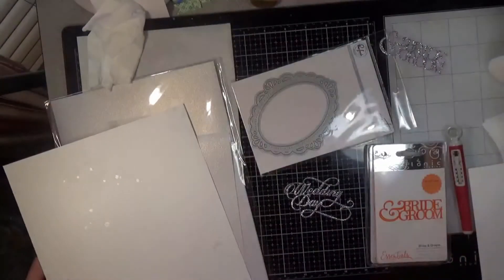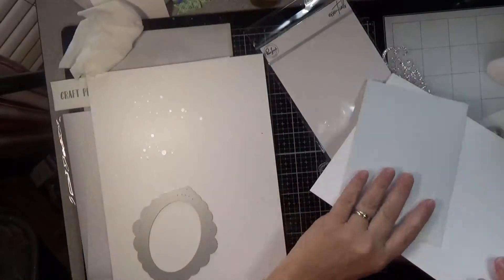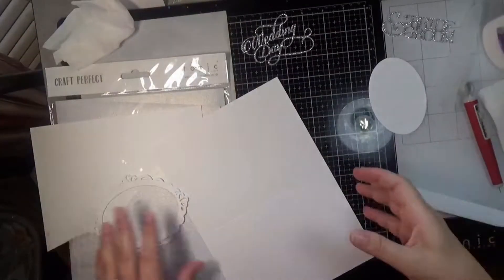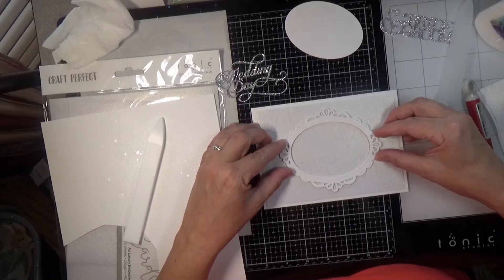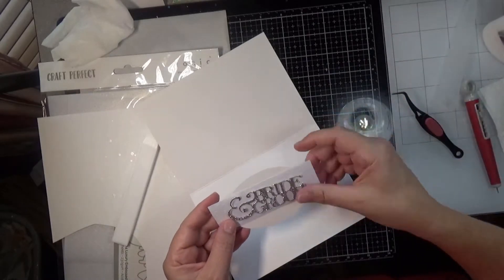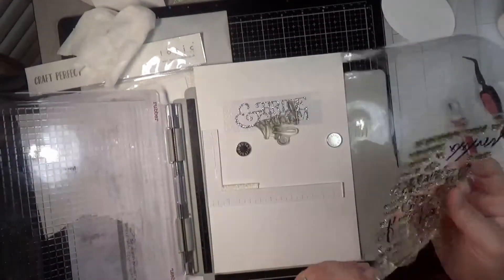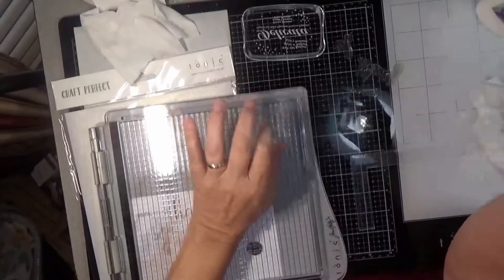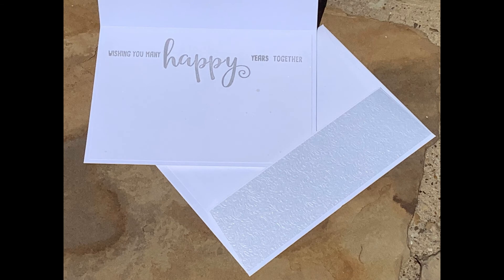Wedding Day Card | Tonic Specialty Papers and Dies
With Tonic Specialty papers a simple design can look elegant!

• Tonic Studios - Miniature Moments - Bride & Groom Die Set - 1416e

• Tonic Studios - Miniature Moments - Wedding Day Die Set - 1418e

• Simon Says Stamp Cardstock CHEERFUL HOLIDAY GLITTER 6x6 Pack ssschh8